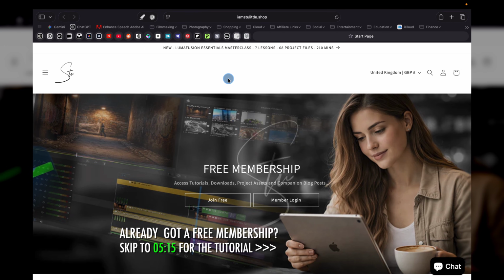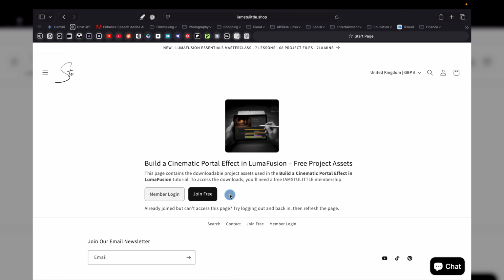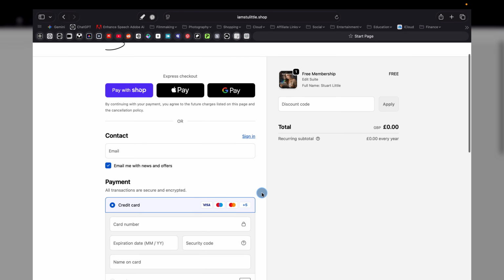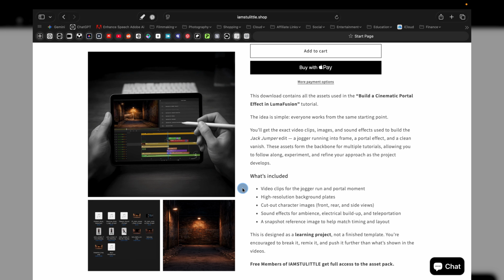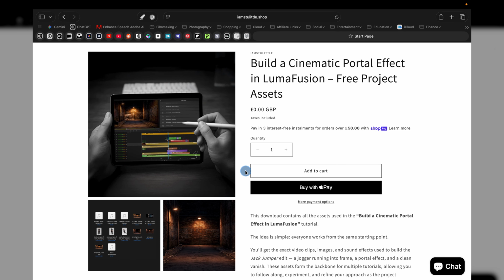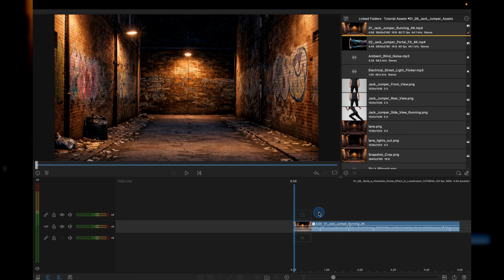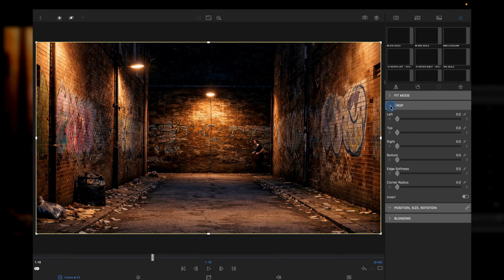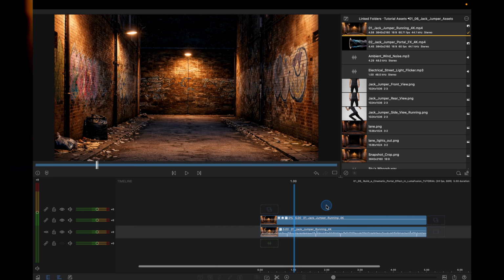Build a Cinematic Portal Effect in lumafusion - Part 1 - Free Assets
This is the first video tutorial of 2026 and a short onboarding walkthrough of the new IAMSTULITTLE Free Membership.

In this video, I’ll show you around the revamped website, explain why I’ve introduced free membership, and walk you through how to download project assets so you can properly follow along with tutorials.

This tutorial kicks off a multi-part project called Build a Cinematic Portal Effect in LumaFusion, where we’ll work from the same starting assets and build the edit step by step. The idea is simple: everyone starts from the same place, learns the same techniques, and has the chance to push the project further in their own way.

What this video covers:
 • How the new Free Membership works
 • Why assets are now tied to tutorials
 • How to join for free and log in
 • How to download project assets safely
 • How this multi-part project will be structured

All project assets used in this tutorial are available free to registered members.

👉 Join Free & Download the Assets:

Part 2 will build on this foundation and go deeper into the effect.
I’ll also be live on the channel Thursday at 10am UK time to answer questions and work through the project.

— Stu

Timestamps

00:00 – Introduction
00:11 – What this video is about
00:24 – Overview of the project assets
00:51 – Tour of the revamped website
01:10 – Why Free Membership exists
01:22 – Why assets are now member-only (and free)
01:57 – How joining Free Membership works
02:46 – Logging in and accessing member content
03:15 – Accessing the portal effect project assets
03:31 – How future tutorials and assets will be structured
04:38 – What to expect from multi-part projects
04:50 – Thursday live stream overview

05:15 – Tutorial begins: building the portal effect
05:22 – Adding the main video clip to the timeline
05:35 – Duplicating layers for the vanish effect
05:46 – Using Frame & Fit crop
06:08 – Freezing the background clip
06:29 – Creating the clean vanish
06:36 – What’s coming in Part 2
06:56 – Live stream details & wrap-up